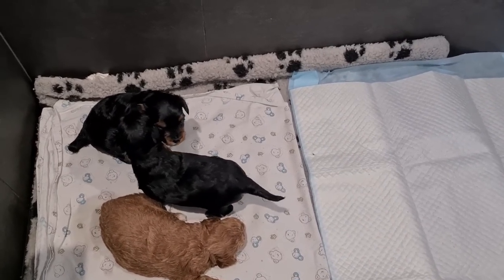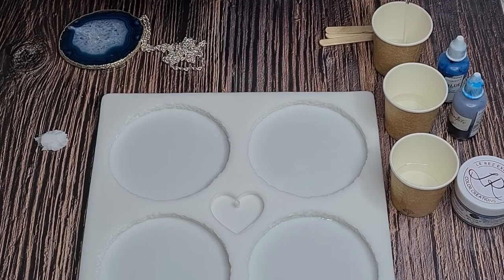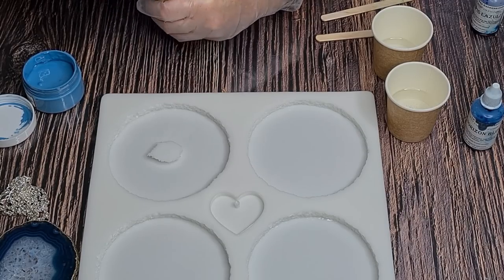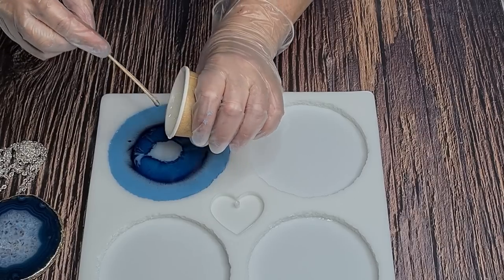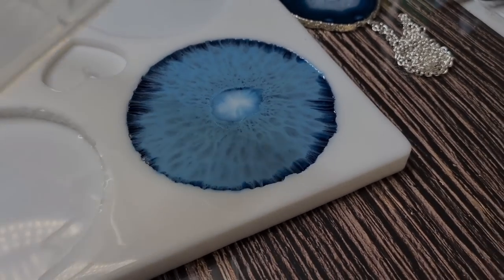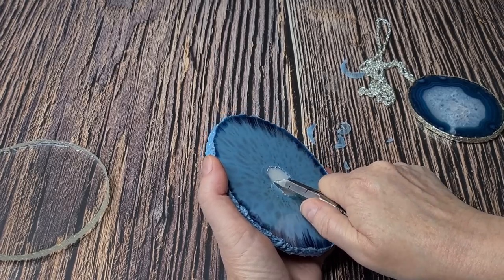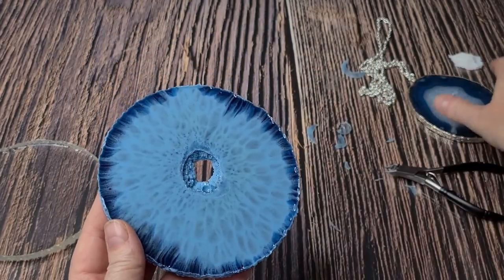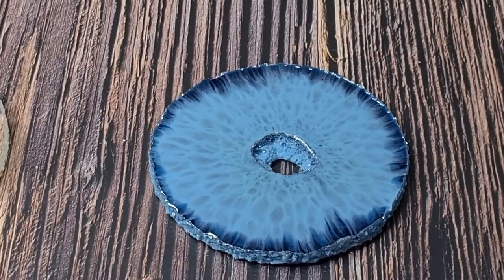#1436 Beautiful Resin Geode Coaster With Druzy Crystal Edges And Center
Resin druzy coaster
I used Platinum 360+ resin to make this gorgeous coaster.